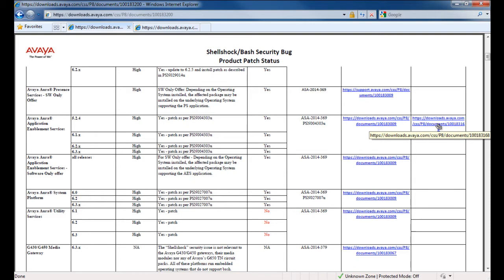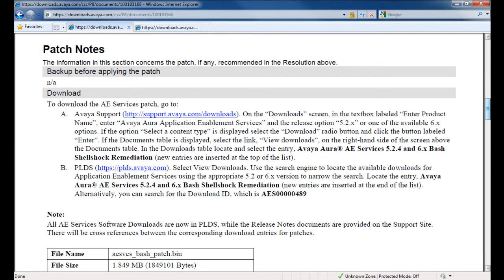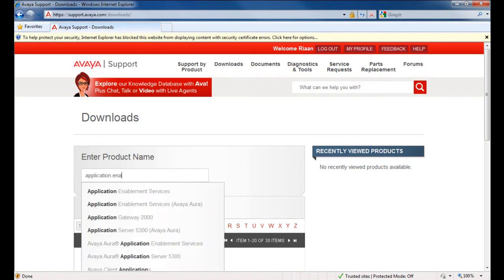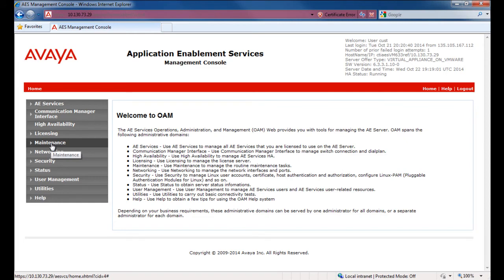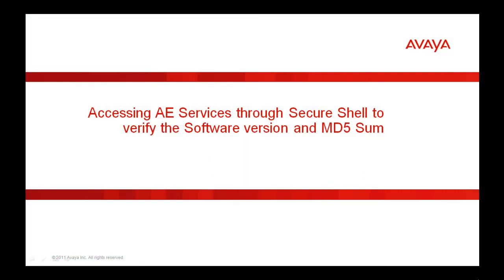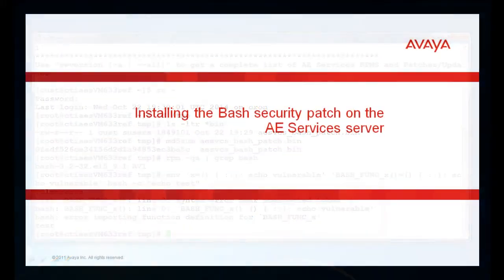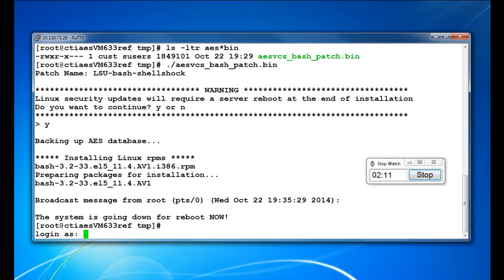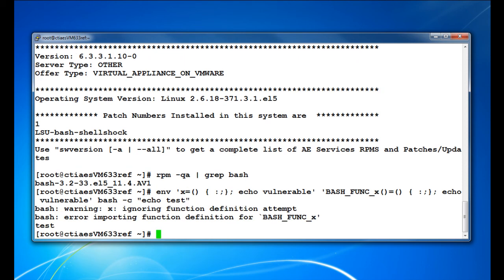Avaya Aura Application Enablement AE Services Bash Shellshock Remediation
This Video shares information on the Avaya Aura® Application Enablement (AE) Services Bash Shellshock Security Patch documented in Product Support Notice PSN004303u. It also walks through an example of implementing the Patch.
Produced by : Blom, Riaan